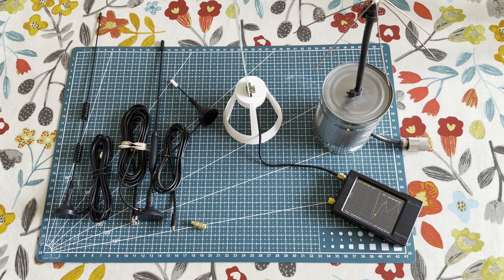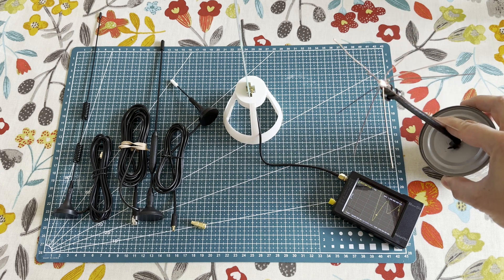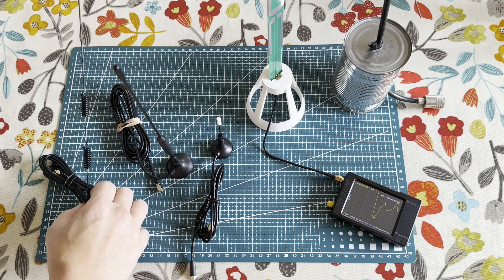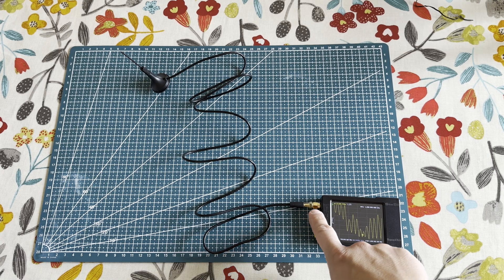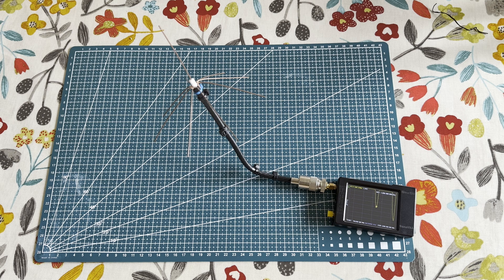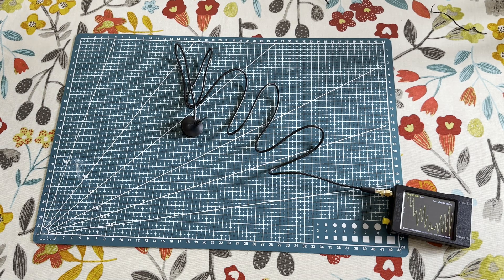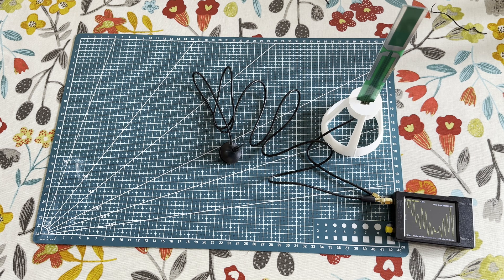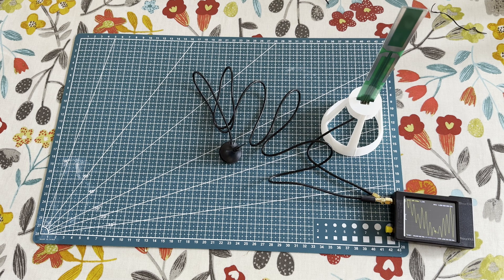ADS-B Antennas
Hi everyone!
In this video I take a look at a variety of ADS-B antennas hooked up to a Vector Network Analyser (VNA), to see what kind of SWR they have. SWR, or Standing Wave Ratio (correction to the video), is a measure of the efficiency of the antenna, the lower the SWR, or closer to 1:1 you can get, the better the antenna is on the frequency you're interested in, which for us here is 1090MHz.

The commercially made antenna mounted in the loft is a RADAR-200 colinear style antenna bought from Moonraker (UK) Ltd back in 2016.

If there are any antennas that you'd like to see tested, please let me know down in the comments.

Coming soon, a comparison of ADS-B receivers/dongles such as the FlightAware PRO stick, and a standard DVB-T receiver, and a look into some Low Noise Amplifiers (LNAs) for 1090MHz.

If you've got any suggestions on how the tests could be improved, please let me know down in the comments.

Update 18/09/2024: I've been asked about some of the equipment in the video.
- The AliExpress antenna with the coils is currently available
- The SBS-3 looks to have been discontinued (from what I can tell, anyway), however Radioworld UK still has a second hand link (currently showing out of stock) which would give you an idea of what the unit looks like
- The digital video antenna cable came as a bundle with a DVB-T receiver, and that's something I'll be showing in my upcoming video on receivers
- The spider antenna can be made using the link to flightaware above.
- I can't find the RADAR-200 colinear antenna I have in my loft space, however this is a similar one from Radioworld